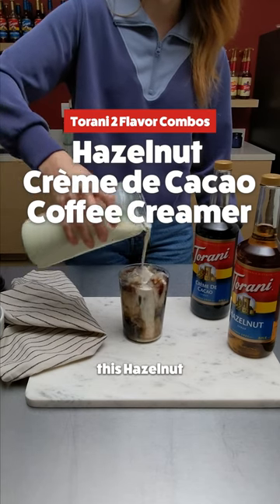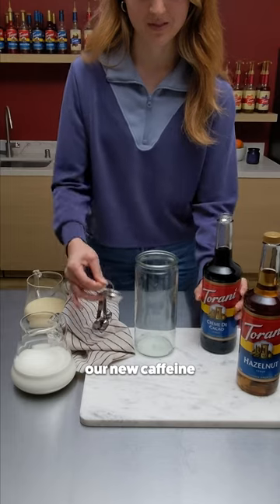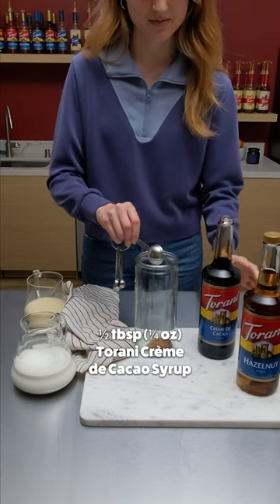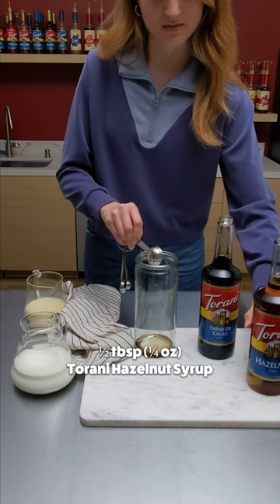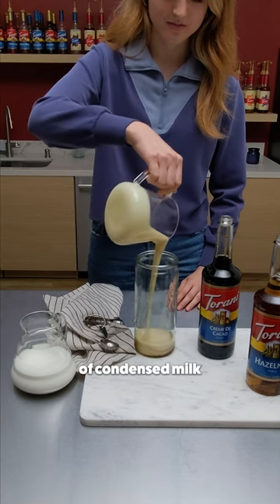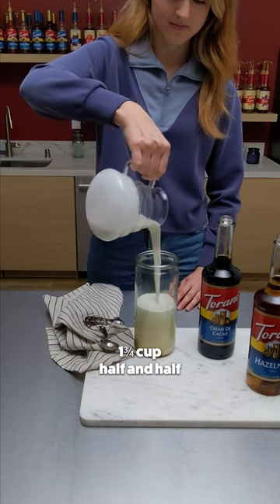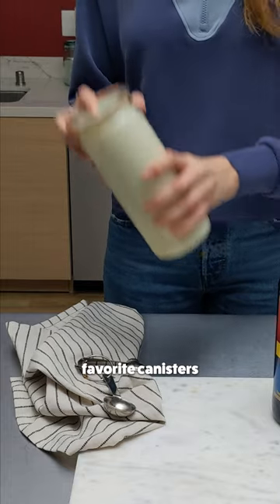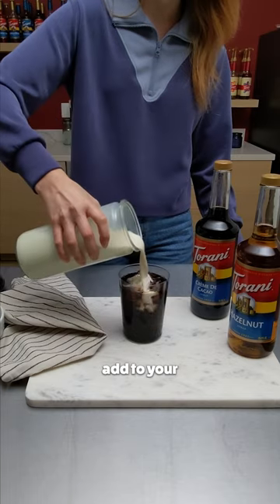Torani 2 Flavor Combos - Hazelnut Creme de Cacao Coffee Creamer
Save this Hazelnut and Crème de Cacao Coffee Creamer recipe for a delicious everyday sidekick for your caffeine routine 🥛 ☕ 😍 👇

- ½ Tbsp (1/4 oz) Torani Hazelnut Syrup
- ½ Tbsp (1/4 oz) Torani Creme de Cacao
- 1 ¾ Cup Half and Half
- 14 oz Can of Condensed milk

Flavor for all, Opportunity for all.
You can find Torani all over social media.